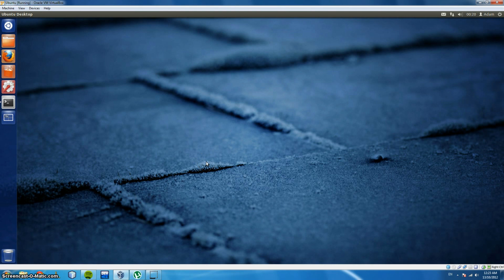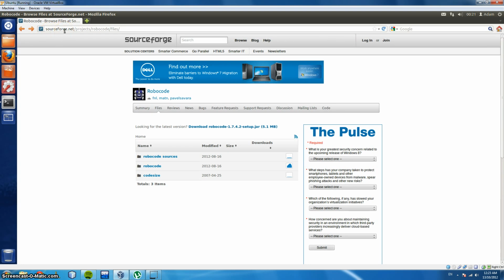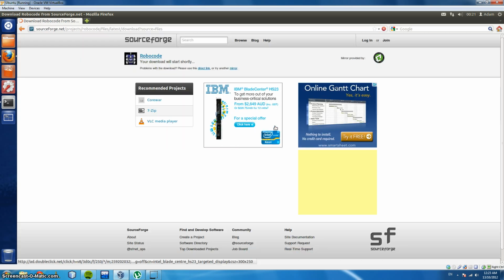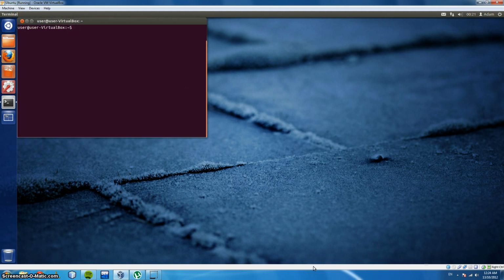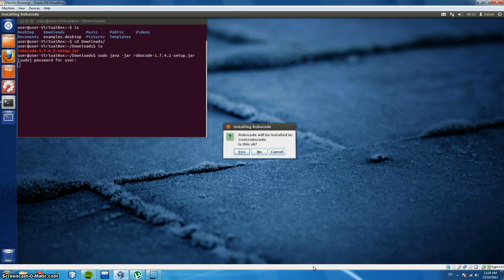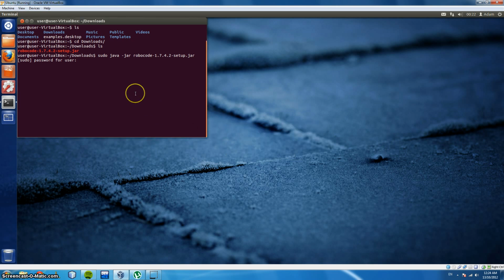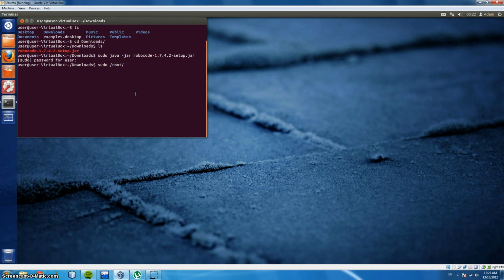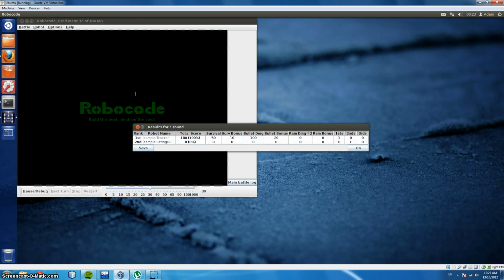RoboCode Tutorial 2 - Installing on Linux and Mac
Part 2 of 10 videos designed to help introduce new users to RoboCode. This video shows how to install RoboCode on Linux and Mac.